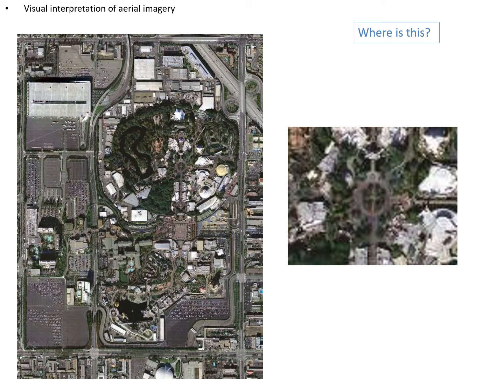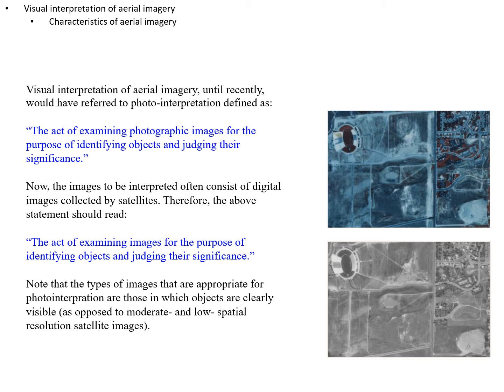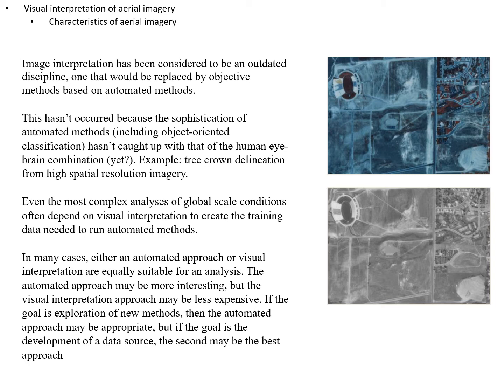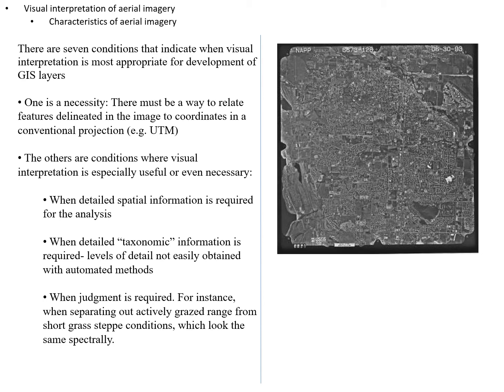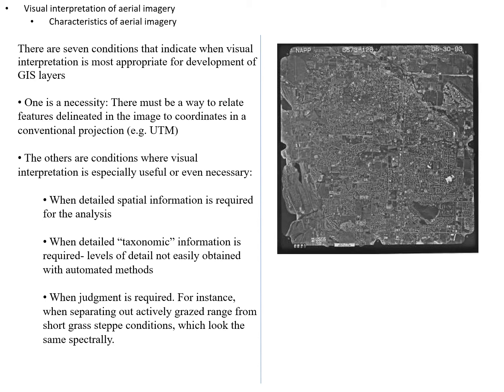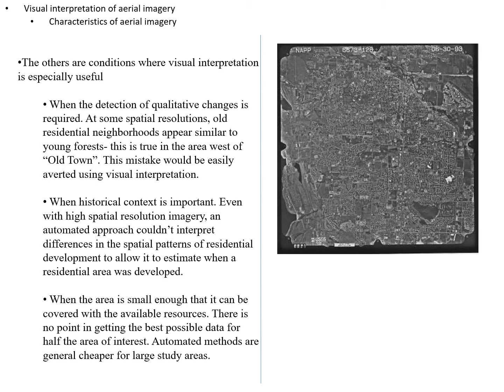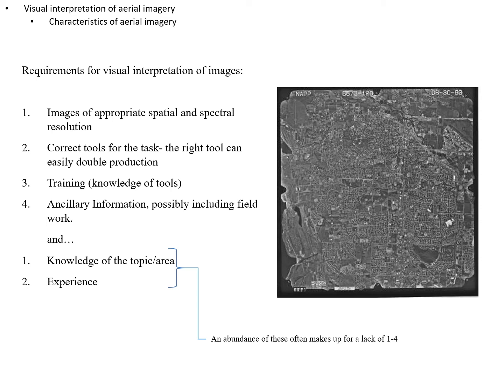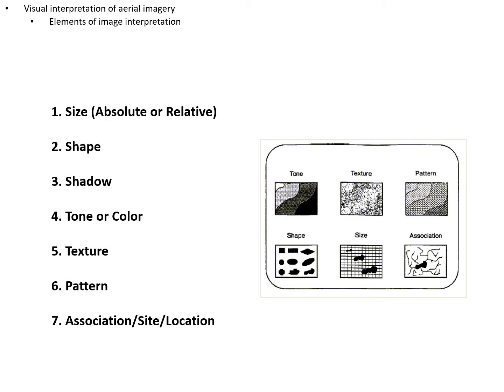Lecture Online 5 1 Introduction to visual interpretation audio